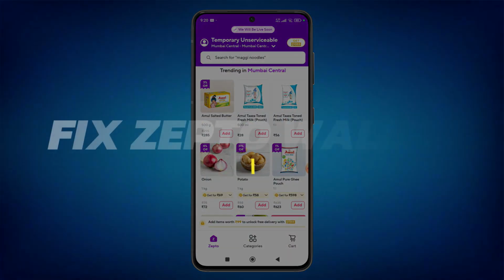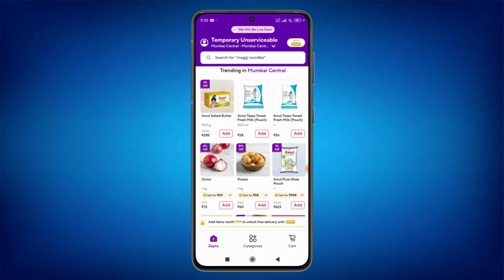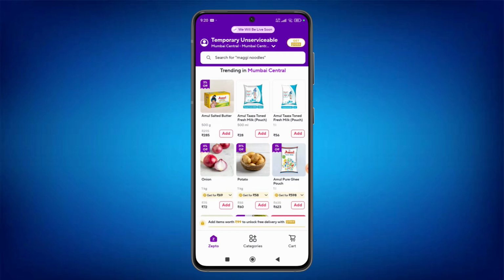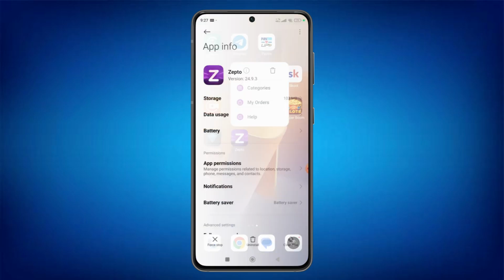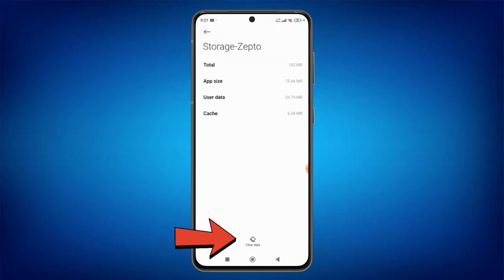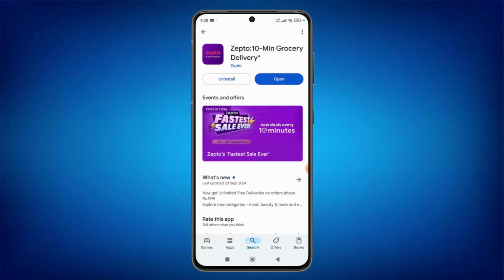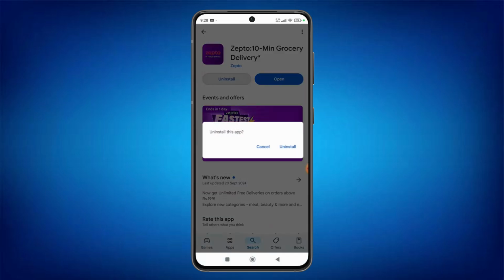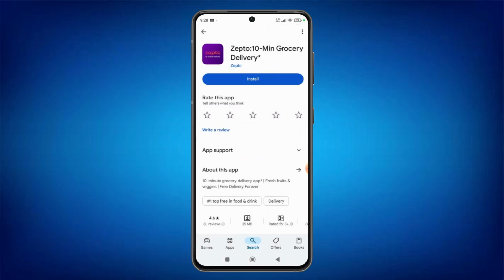How To Fix Zepto Wallet Cash Not Working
Are you facing issues with your Zepto Wallet cash not working? In this tutorial, we’ll walk you through the steps to fix common problems and get your Zepto Wallet functioning smoothly again. Whether it's a payment issue or a technical glitch, we have the solutions you need.

In this video, you'll learn:

Common reasons why Zepto Wallet cash isn’t working
Step-by-step troubleshooting guide to resolve the issue
Tips for ensuring your Zepto Wallet works seamlessly in the future